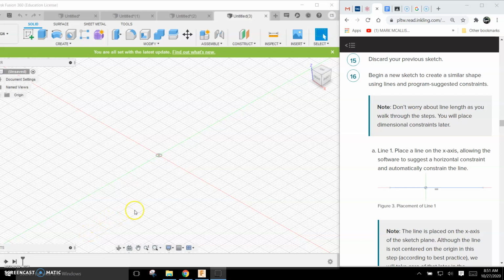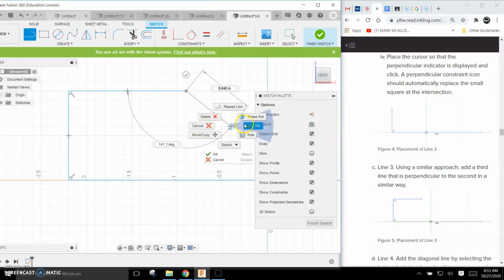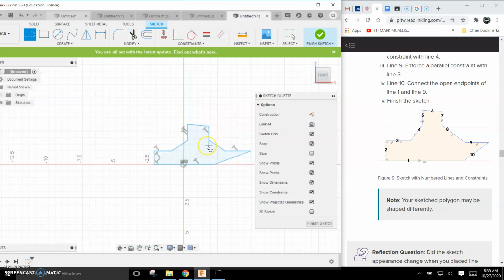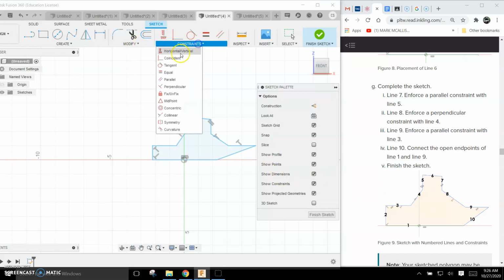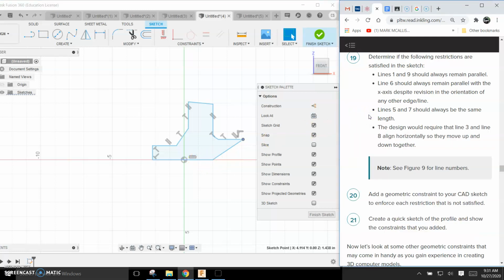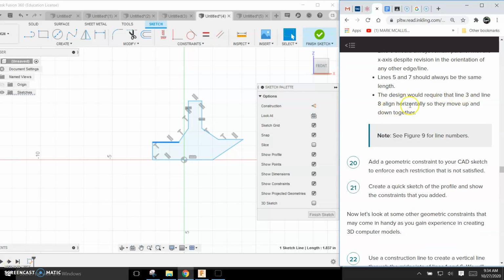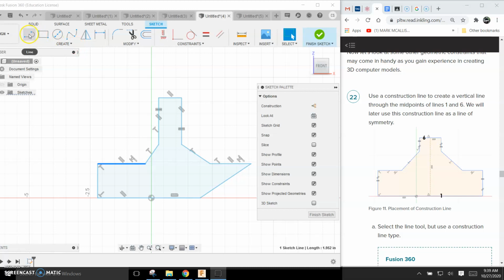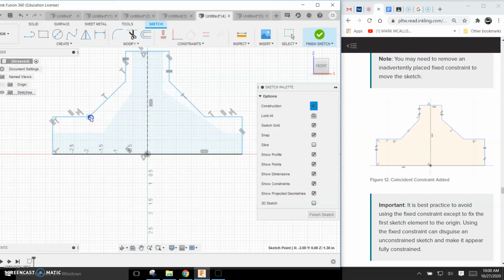Activity 1.3.3 Part 2 Procedure16-23